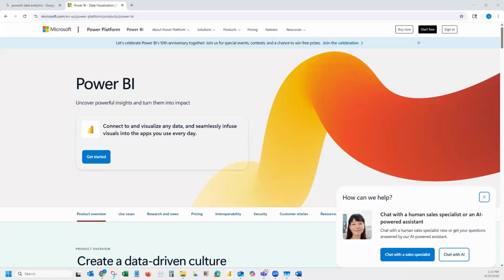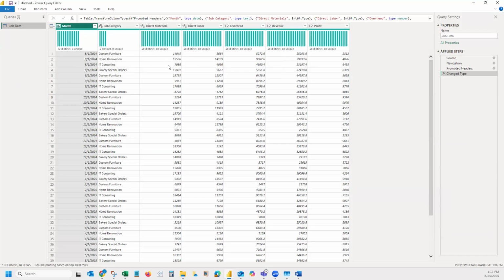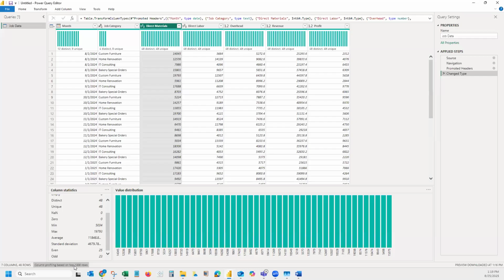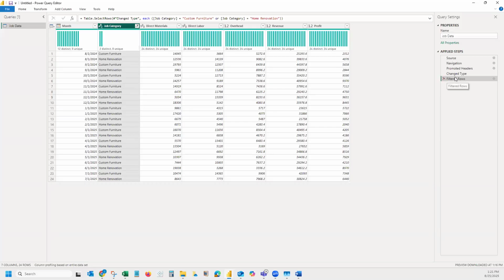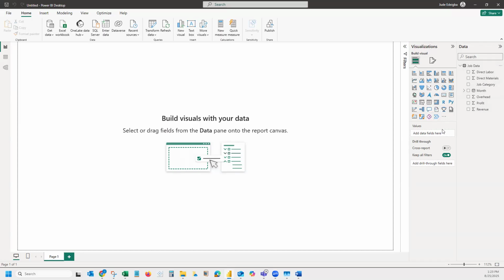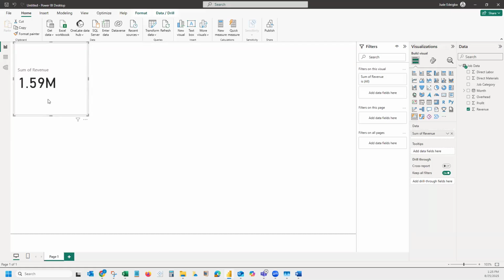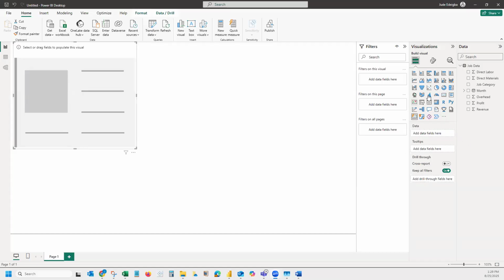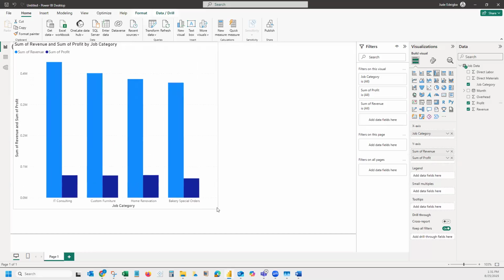Power BI Tutorial for Beginners | Import Data, Transform & Create Visualizations in Power BI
00:00 – Introduction to Power BI for Data Analytics
01:15 – Downloading & Installing Power BI (if not already included in Microsoft 365)
02:40 – Importing Job Performance Data into Power BI
04:20 – Using "Transform Data" to Clean & Modify Datasets
06:00 – Viewing Summary Statistics (Column Profile, Column Distribution)
08:10 – Handling Large Datasets & Column Profile Options
10:05 – Filtering Job Categories for Analysis
12:00 – Closing & Applying Data Transformations
13:30 – Setting Up Visualizations in Power BI
15:00 – Creating Insights with Card Visualizations (Revenue, Average, Count)
18:30 – Comparing Revenue & Profits by Job Category with Column Charts
21:00 – Switching to Different Visualization Types (Bar, Stacked, 100% Charts)
23:20 – Creating Table Reports in Power BI
25:00 – Wrap-Up & Next Steps in Power BI Visualization